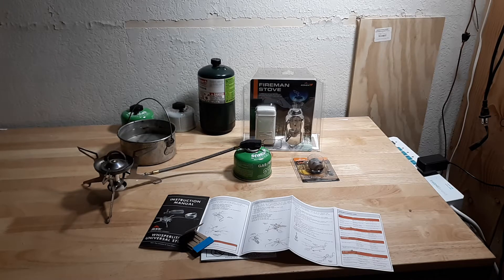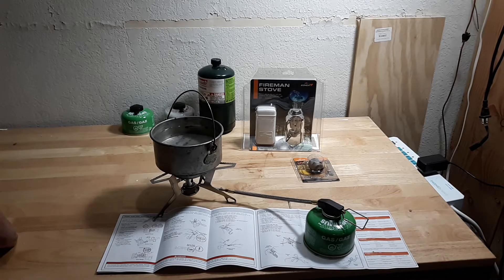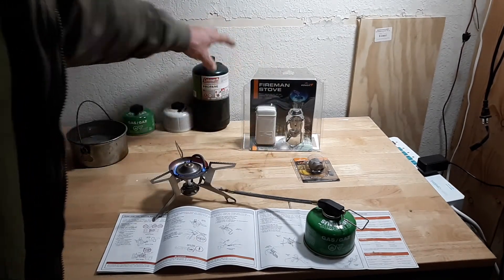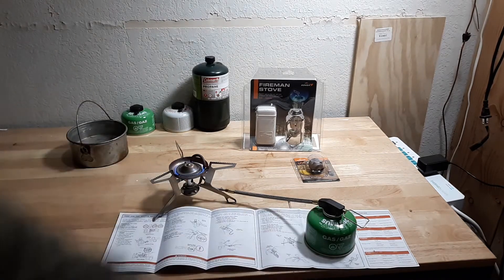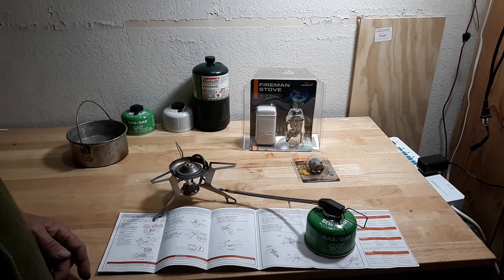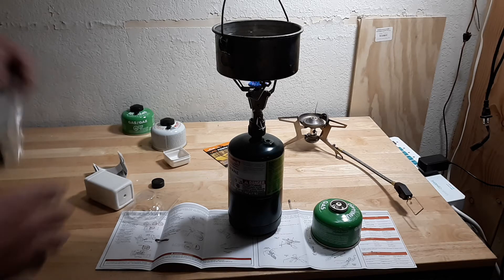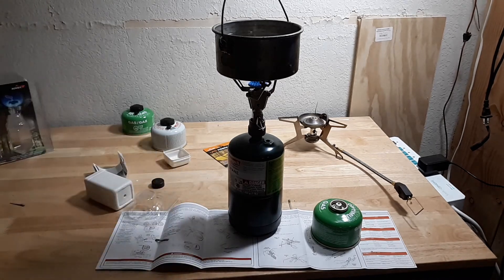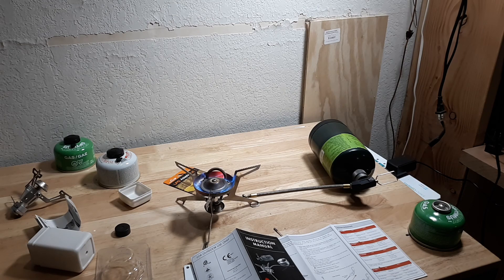Whisperlite camp stove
Testing out a couple of camp stoves the Whisperlite by MSR and the KB-0808 Fireman stove from kovea. I also try out an adaptor which allows me to use Coleman propane cylinders in stead of the butane.